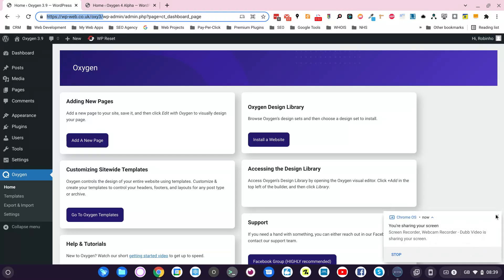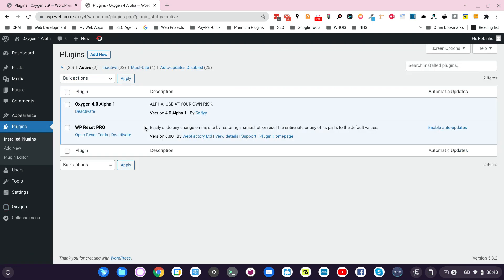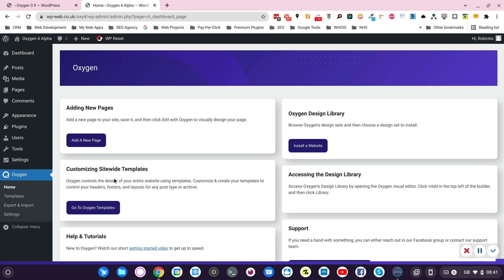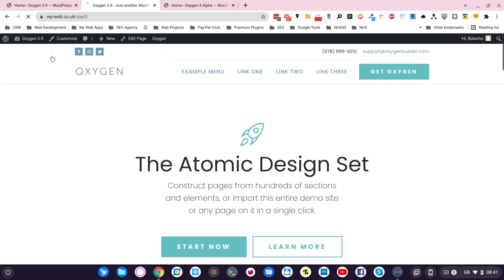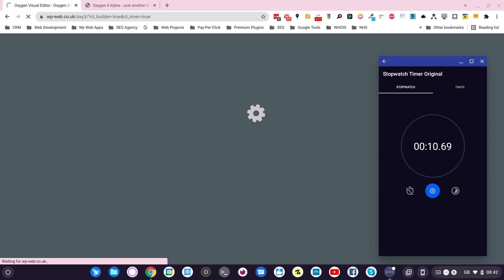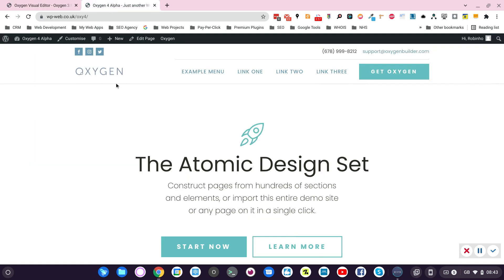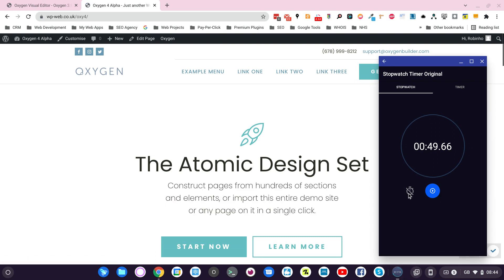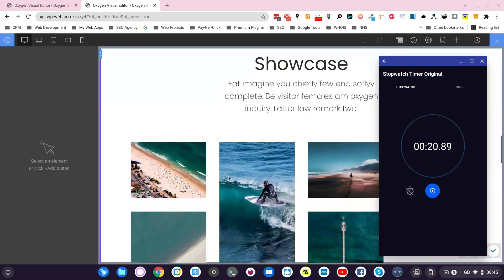Oxygen 3 VS Oxygen 4 Alpha - Editor loading speed comparison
I made a comparison between Oxygen 3.9 and Oxygen 4.0 Alpha.
This test was about the editor loading speed in a shared server.